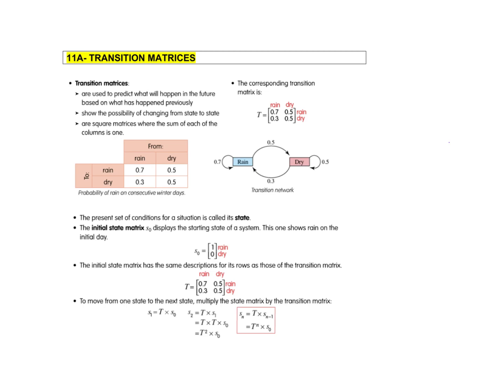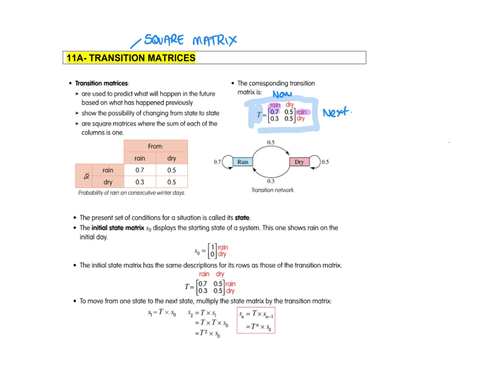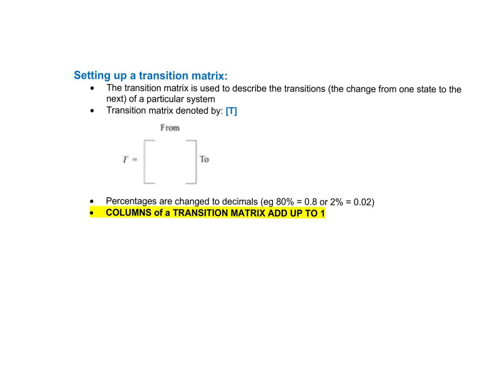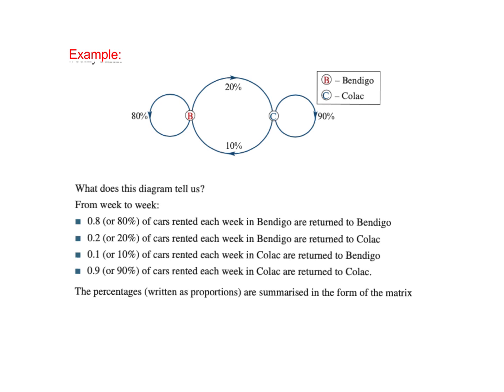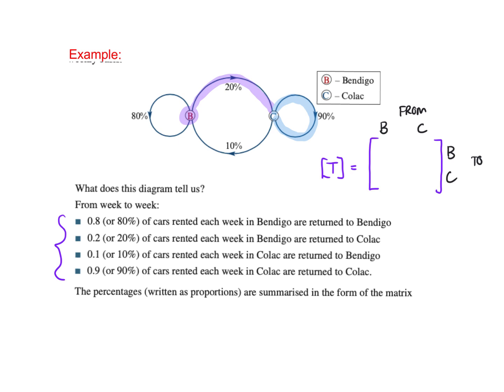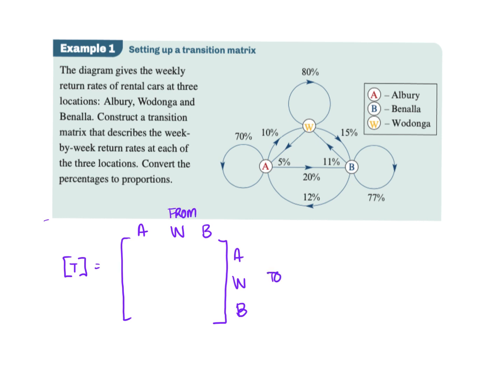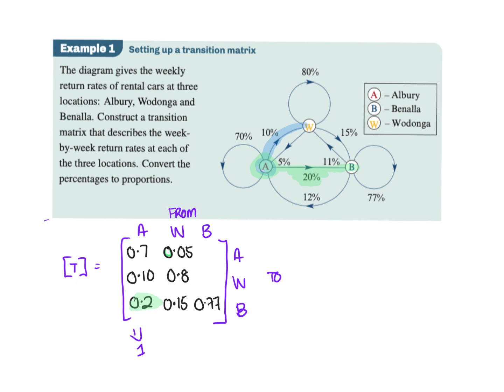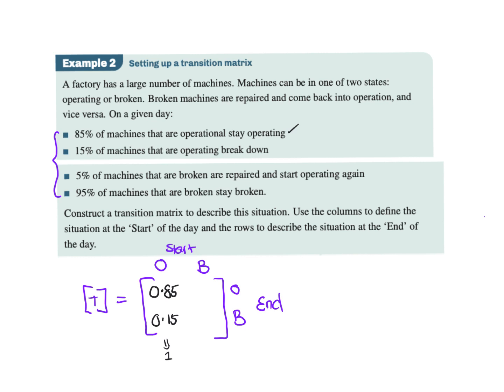12GM MATRICES EX11A transition matrices